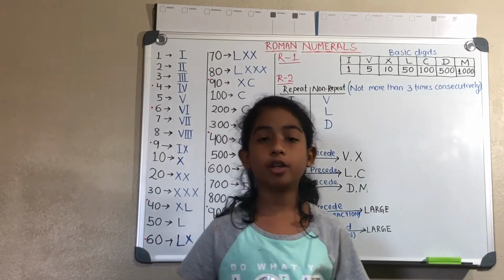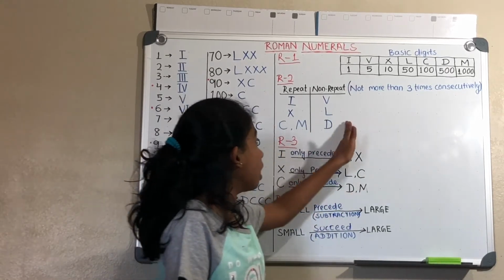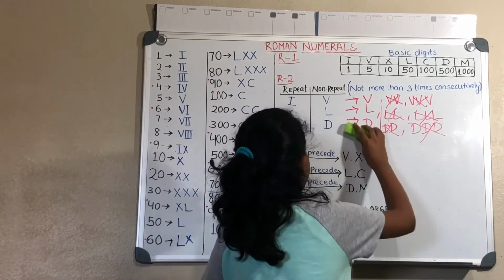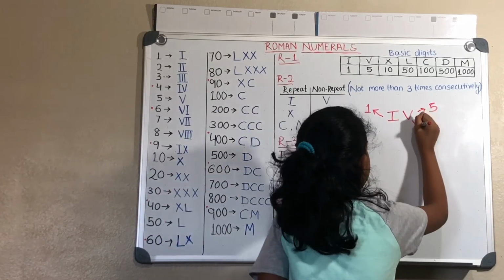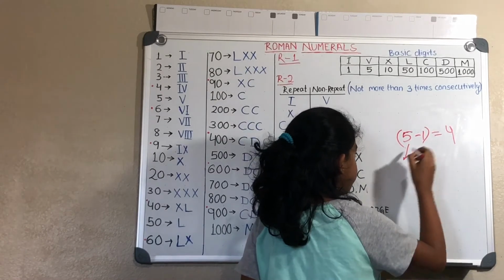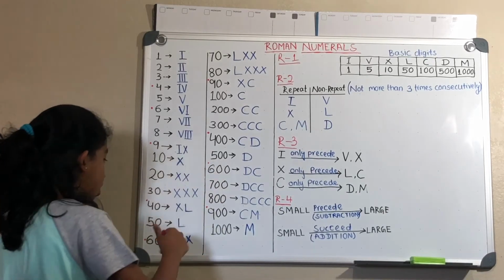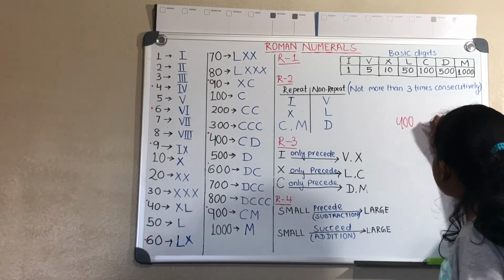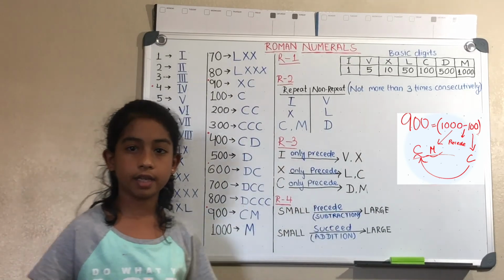Roman Numerals | Arabic Numeral to Roman Numeral Conversion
This Tutorial is all about the Roman Numerals
       --What is Roman Numeral
       --Rules to Convert Arabic Numerals to Roman Numeral